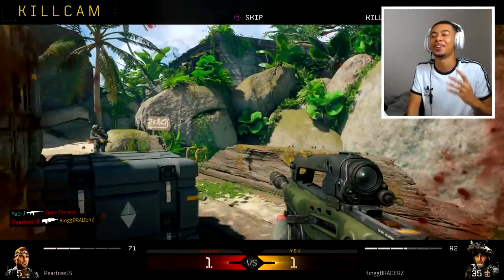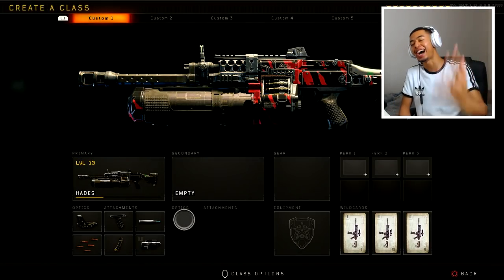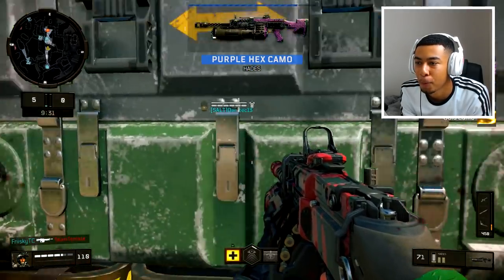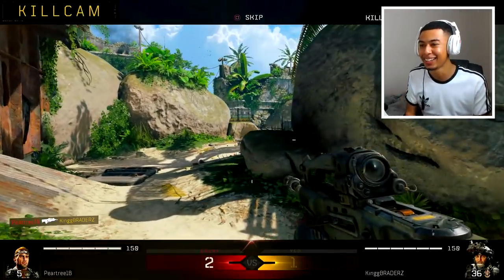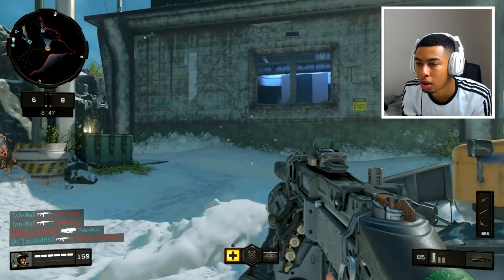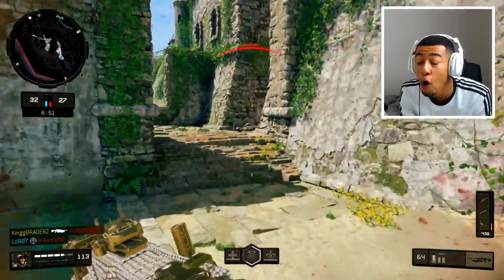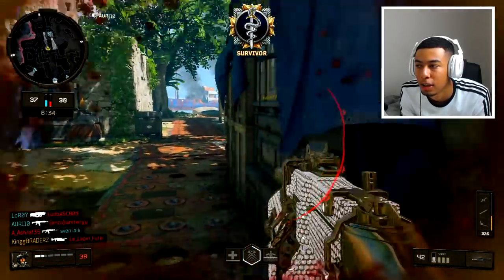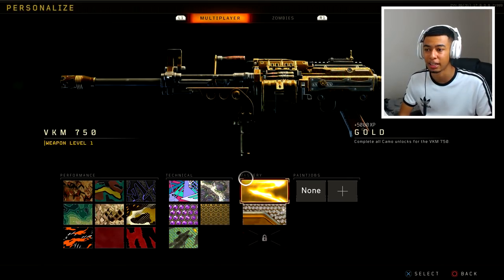UNLOCKING THE NEW DIAMOND CAMO in BLACK OPS 4! *LIVE REACTION* (WORLDS FIRST) - Get Diamond Fast!!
I unlocked the WORLDS FIRST DIAMOND CAMO in Black Ops 4!!

SMASHHHHH THE LIKE BUTTON FOR MORE COD!!

All videos edited and uploaded by KingBRADERZ